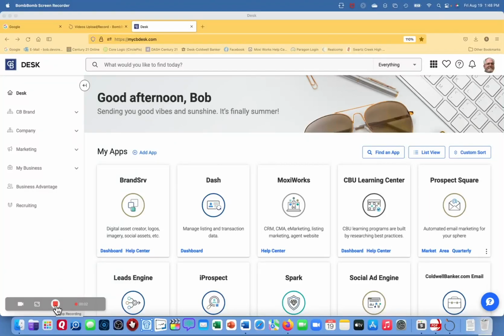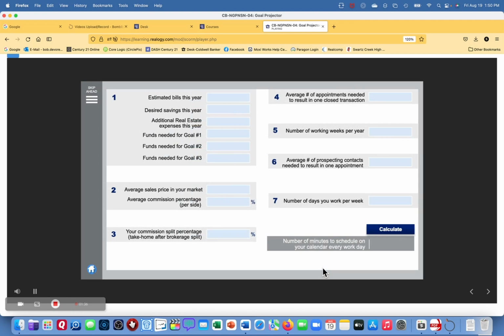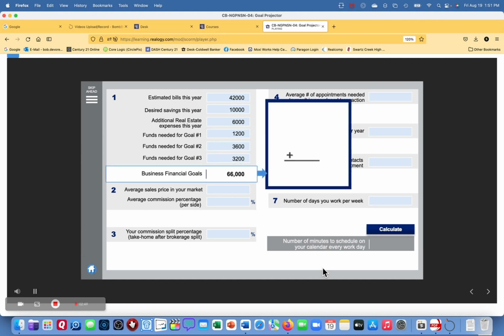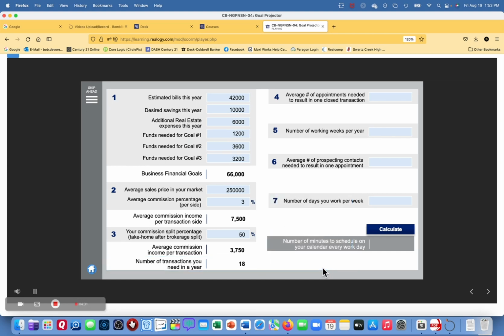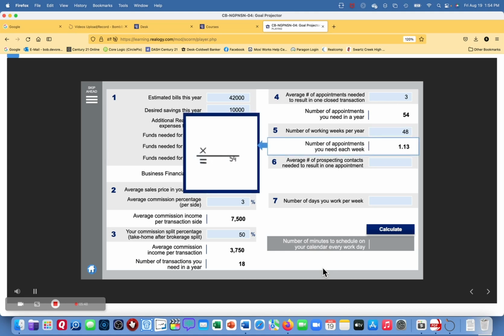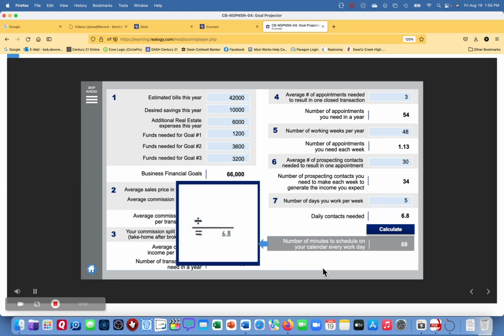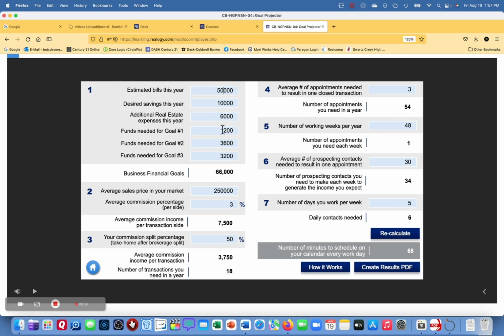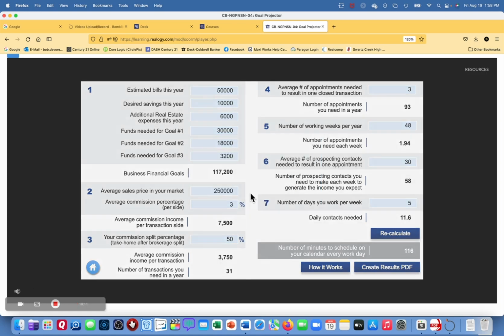CBP Goal Projector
Take the guesswork out of knowing how much time you need to spend prospecting to achieve your financial goals.